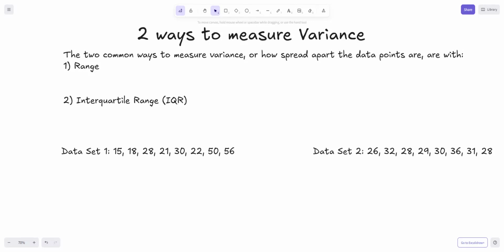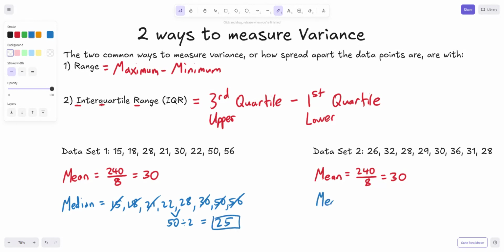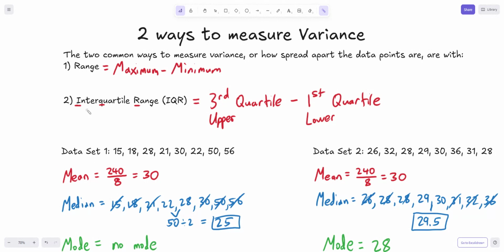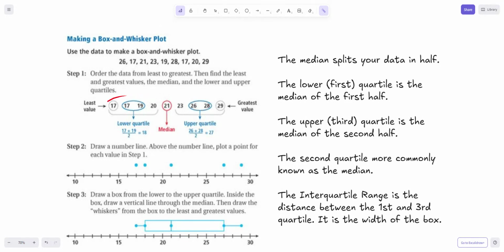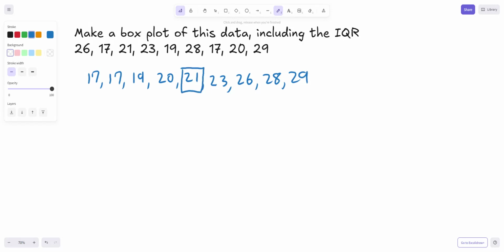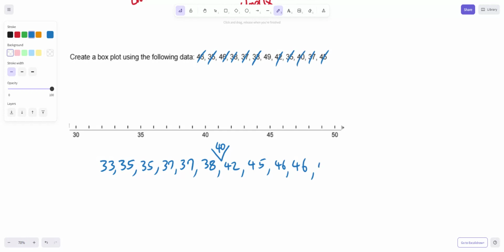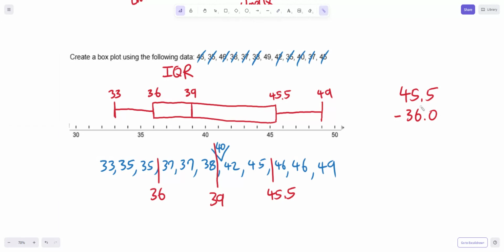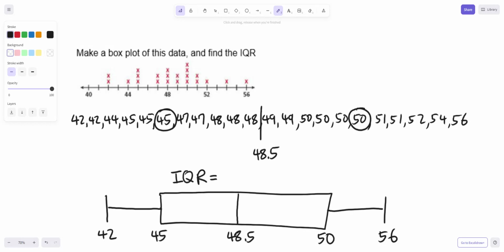Box Plots & Interquartile Range